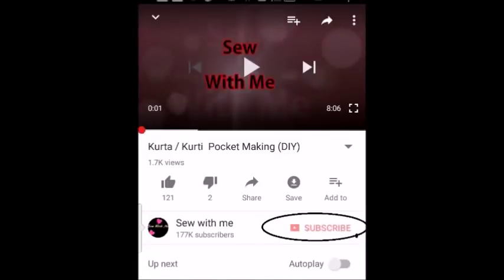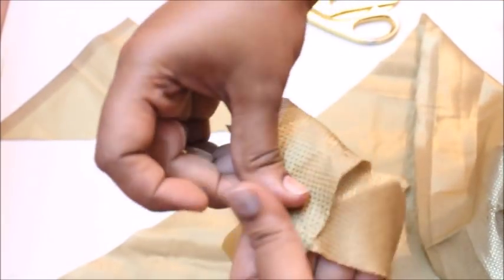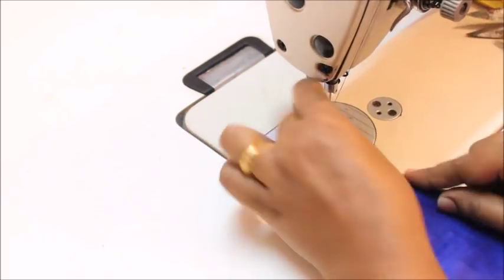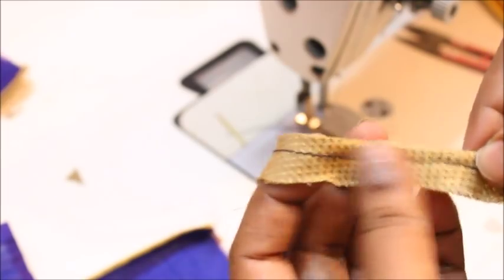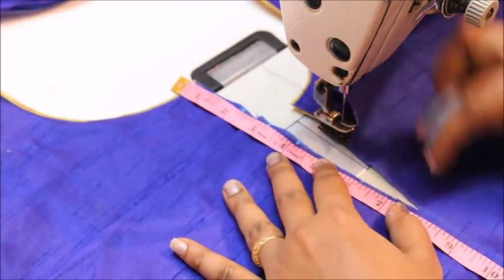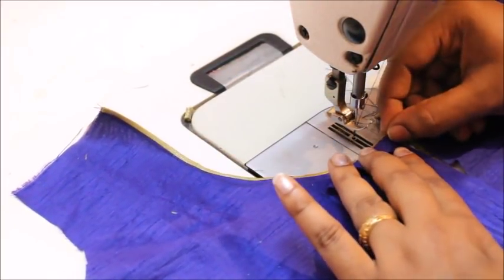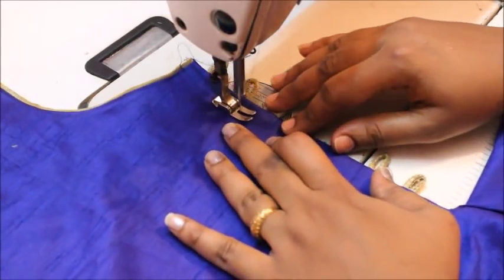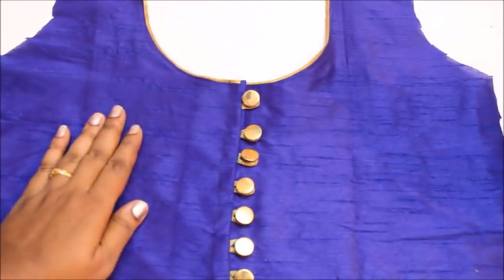Button Loops Making Simple & Easy Method (DIY)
From this video you can learn how to make button loops in simple and easy method (DIY)